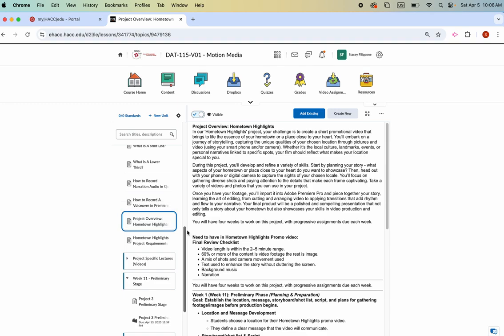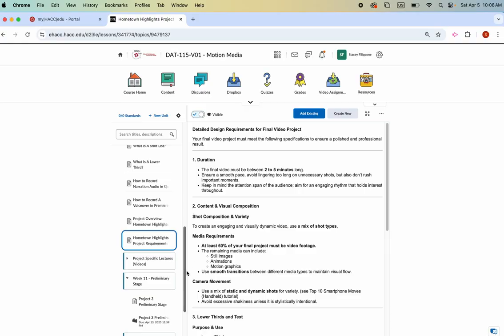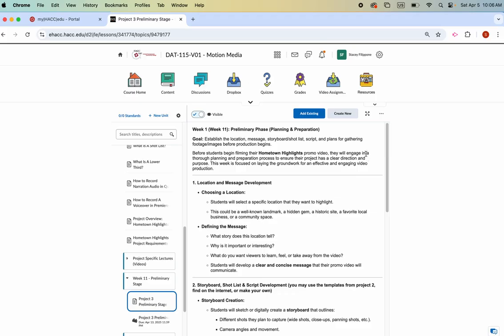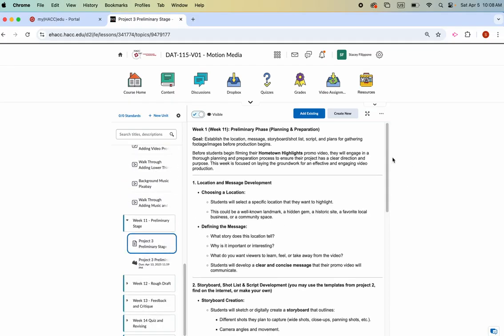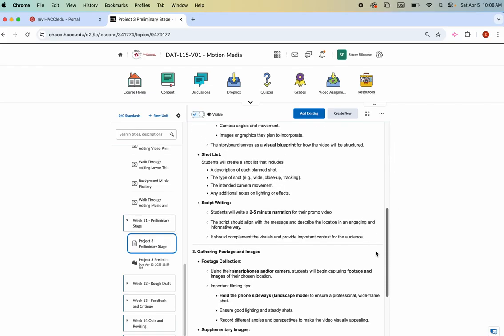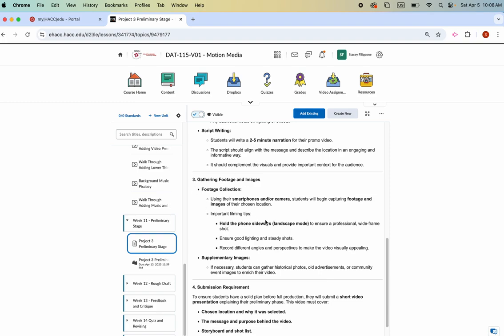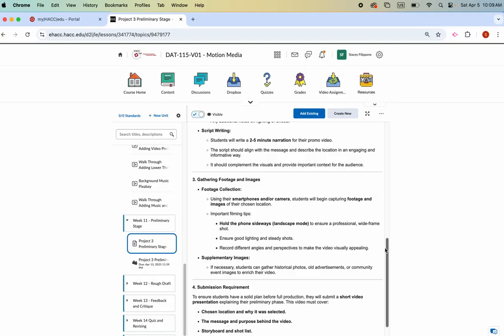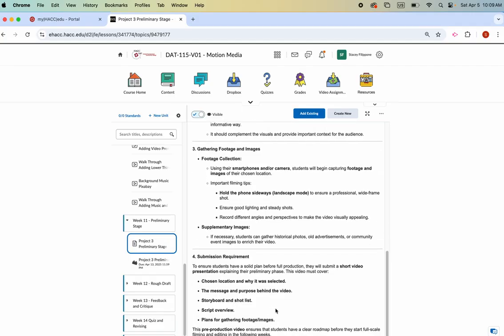DAT115 Week 11 Overview